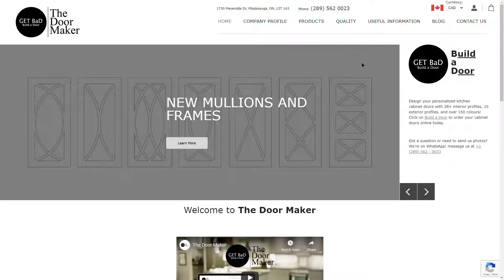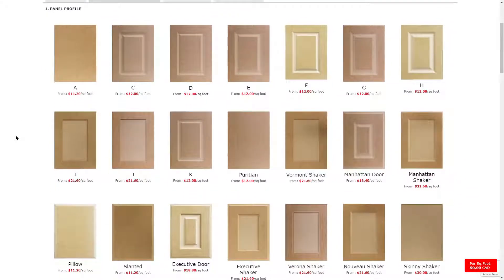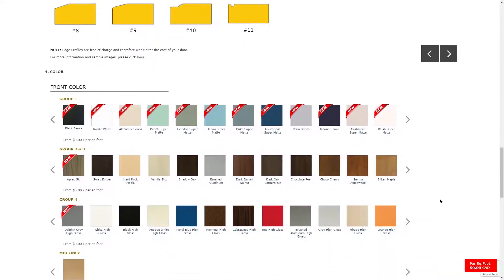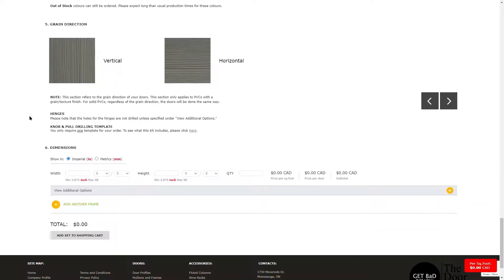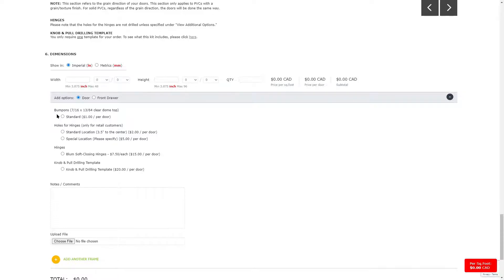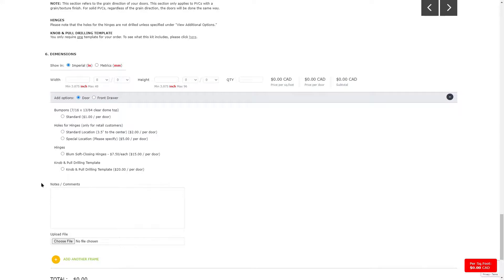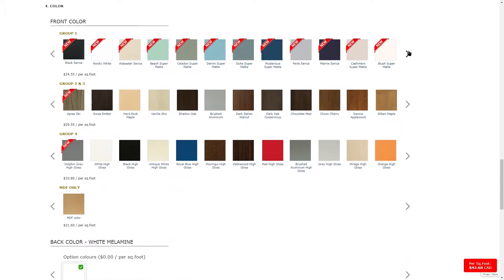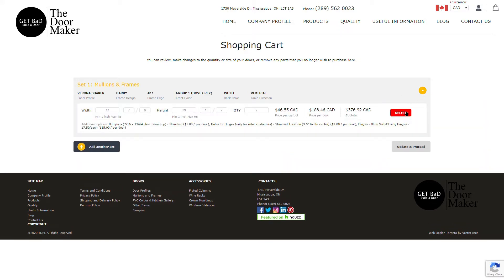How to Order Mullions and Frames Online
Welcome to The Door Maker! This video tutorial will walk you through ordering Mullions and Frames online using our Build a Door Tool. In this video, we will also go through an example order.